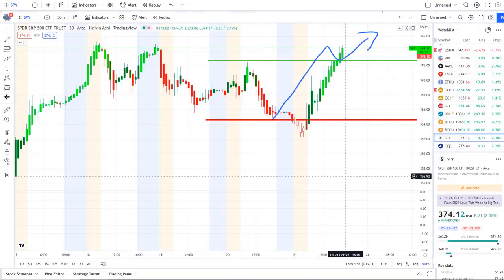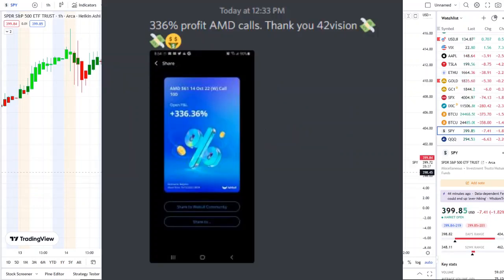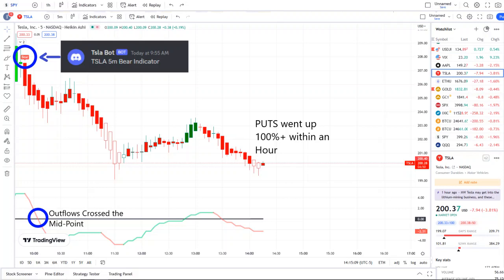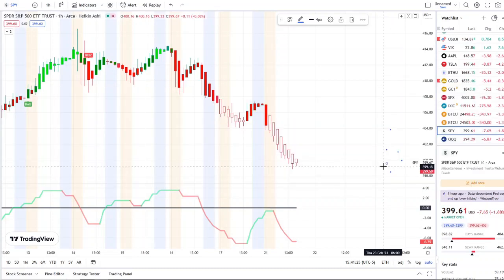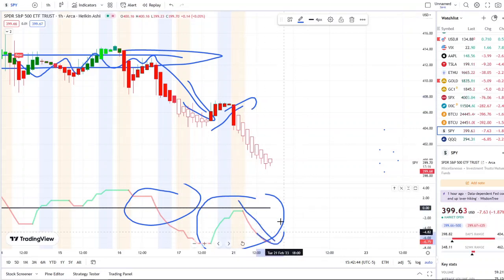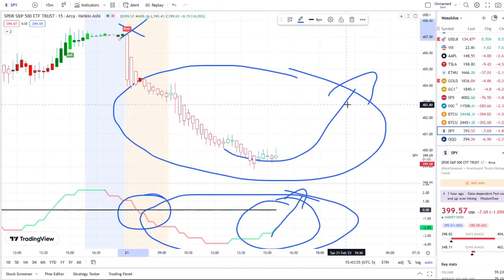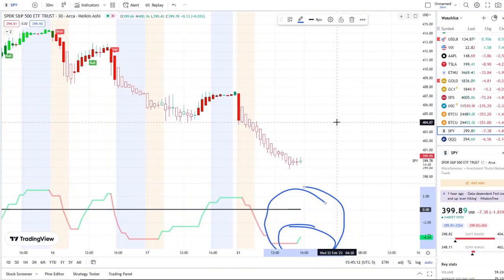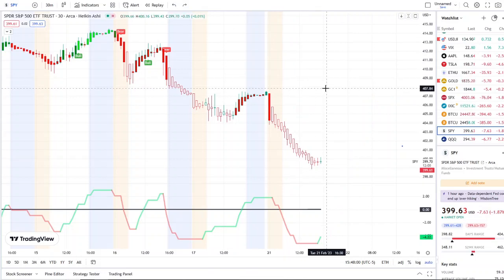🚨 URGENT! Stock Market CRASH (UPDATE) 🔥 Why The SP500 Is Going LOWER. (SPY, QQQ, BTC, ETH)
pennystocks
stocktoexplode
BBIG

RDBX  StockMarket  redbox

pennystocks
stocktoexplode
dwac